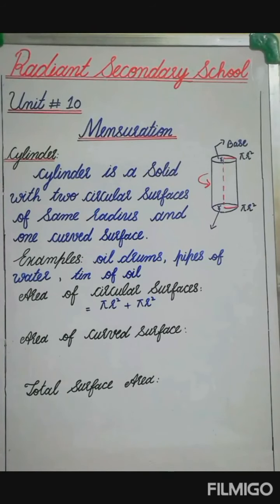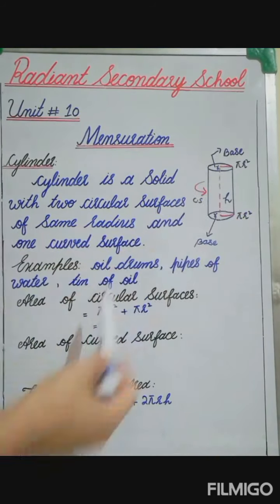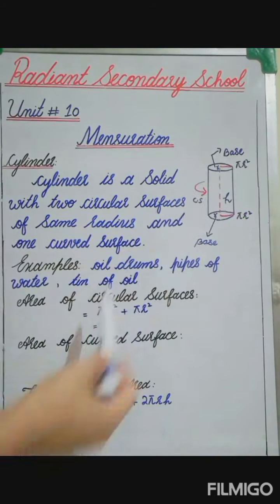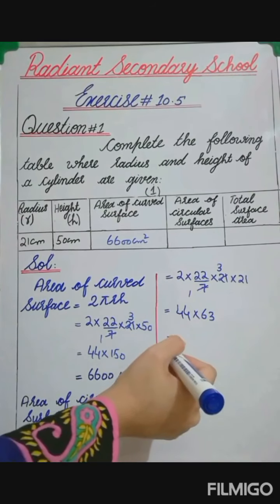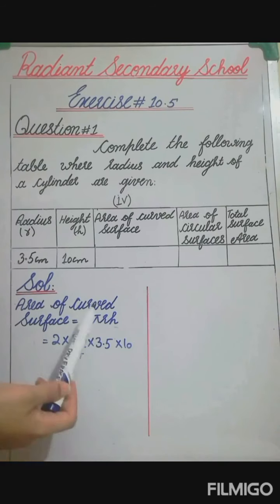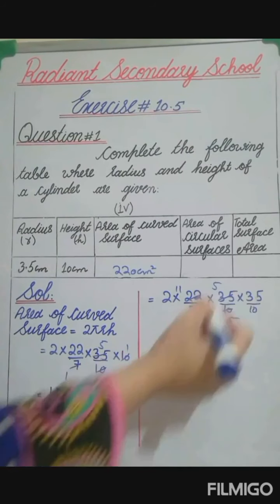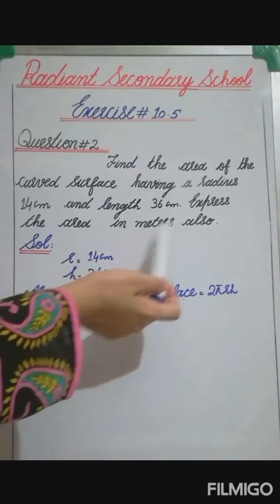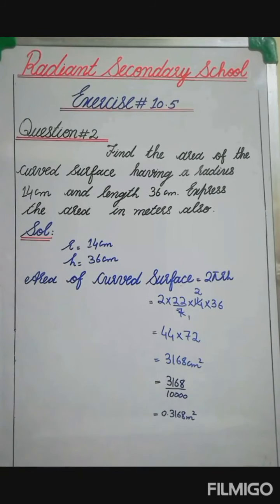Lec 13|Grade7|Mensuration#7thmaths#Mensuration#introduction to cylinder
Unit#10#Mensuration#Ex10.5#Q#1,2